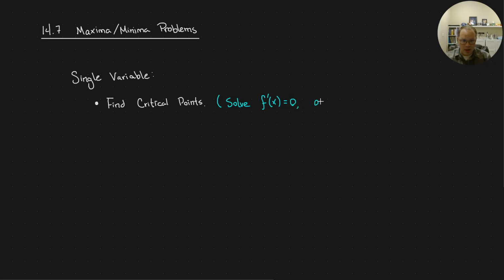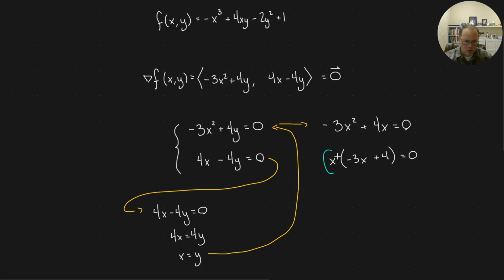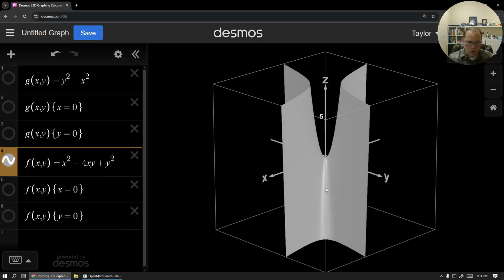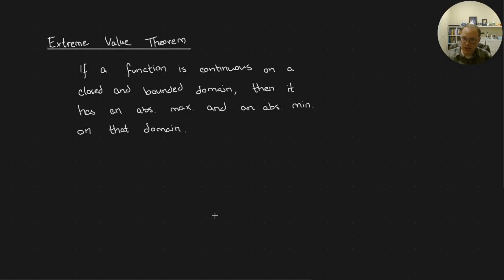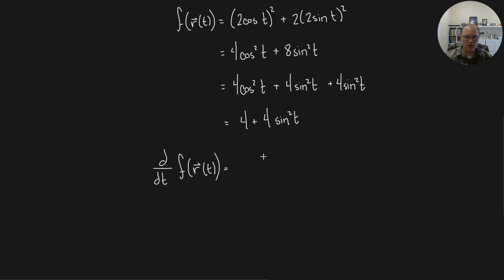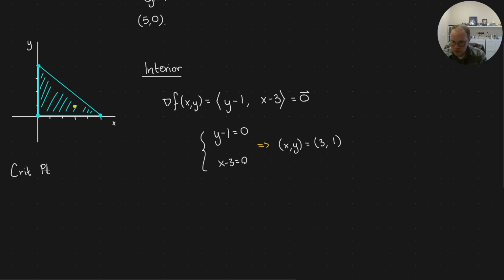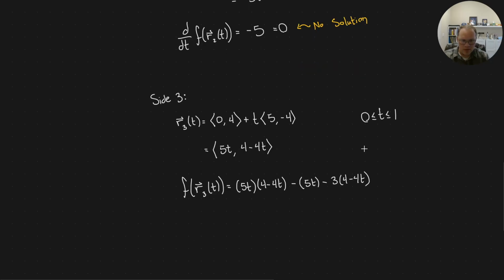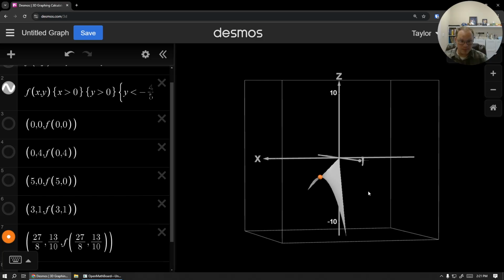14.7 Maxima/Minima Problems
0:00 Introduction
7:19 Critical Points
10:21 Critical Points Example
15:22 The Second Derivative Test
27:52 The Second Derivative Test Example
36:13 Absolute Extrema
42:36 Absolute Extrema Example 1
59:26 Absolute Extrema Example 2